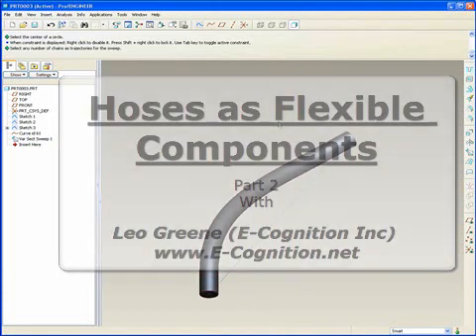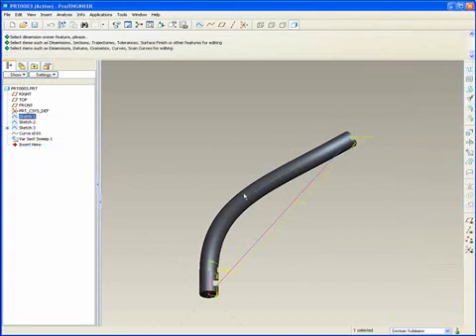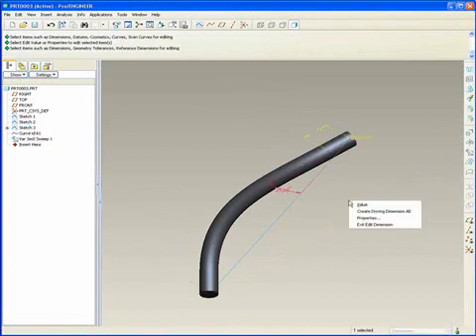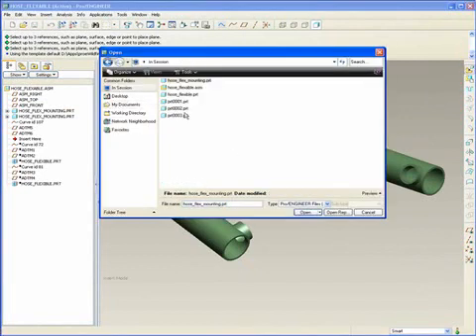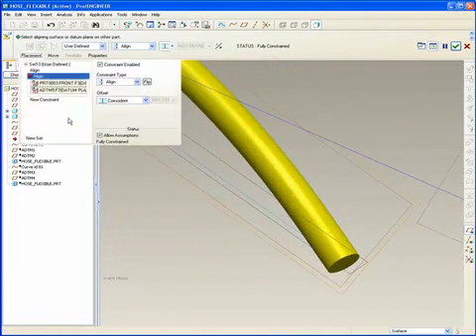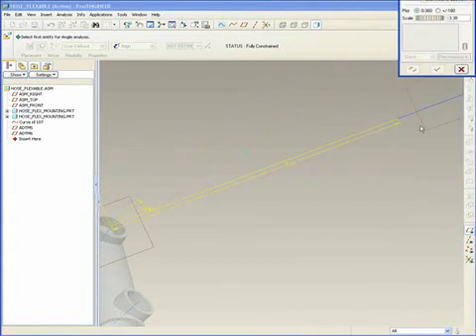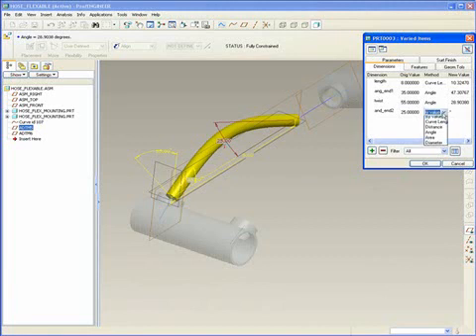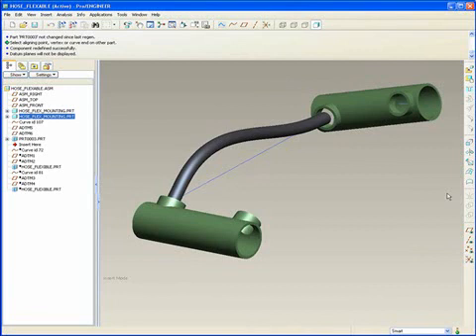Hoses as Flexible Components in Pro/ENGINEER Wildfire Part 2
If you've ever needed to add flexible hoses to your assembly, I'm sure you've wondered Isn't there some sort of flexibility functionality in Pro/Engineer somewhere?  Well the answer is definitely yes! Even though it may not have originally been implemented for hoses . . . . Here learn how to add hoses to you assemblies as Flexible Components!